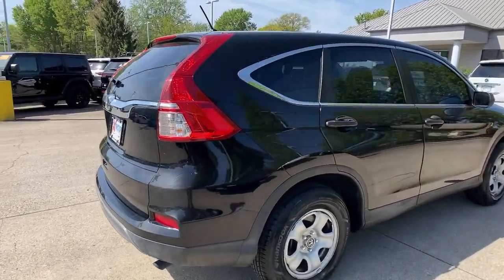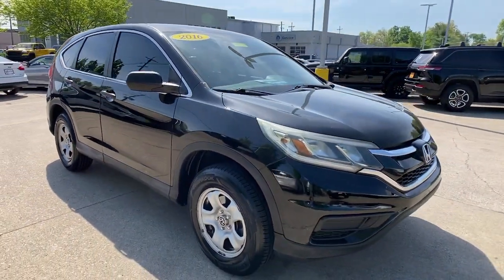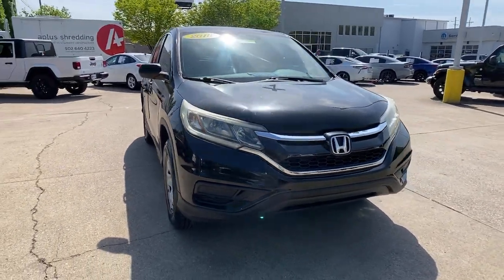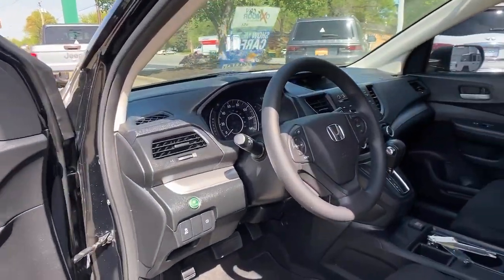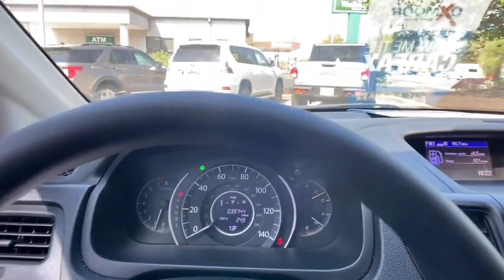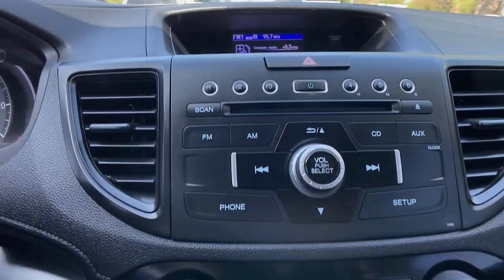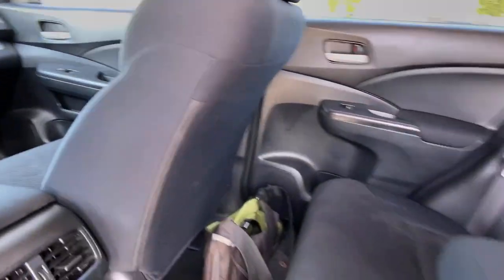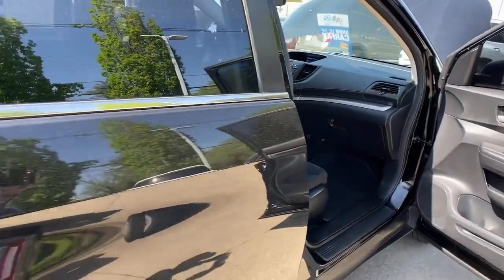2016 Honda CR-V at Oxmoor CDJR Louisville & Lexington, KY CU6424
Crystal Black Pearl Used 2016 Honda CR-V LX available at Oxmoor CDJR in Louisville, Kentucky. Servicing the Lexington, Elizabethtown, KY New Albany, IN Jeffersonville, IN area.

Oxmoor CDJR
4520 Shelbyville Rd

CARFAX ONE OWNER, WELL MAINTAINED, GREAT SERVICE HISTORY. Honda CR-V 2.4L I4 DOHC 16V i-VTEC CARFAX One-Owner. Odometer is 42007 miles below market average! 26/33 City/Highway MPGbrbrAwards:br * 2016 IIHS Top Safety Pick+ (With Touring Model) * 2016 KBB.com Brand Image AwardsbrKelley Blue Book Brand Image Awards are based on the Brand Watch(tm) study from Kelley Blue Book Market Intelligence. Award calculated among non-luxury shoppers.  Kelley Blue Book is a registered trademark of Kelley Blue Book Co., Inc. Please CALL FOR AVAILABILITY as our inventory changes frequently . Serving Louisville Kentucky from our 4520 Shelbyville Road location as well as all surrounding areas including Lexington, Shelbyville, Elizabethtown, Clarksville Indiana and Jeffersonville Indiana.